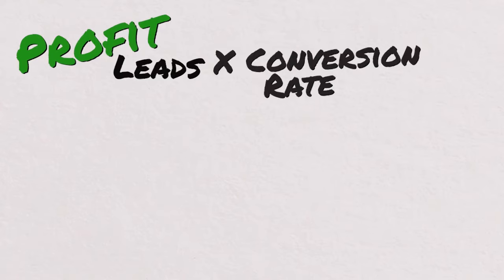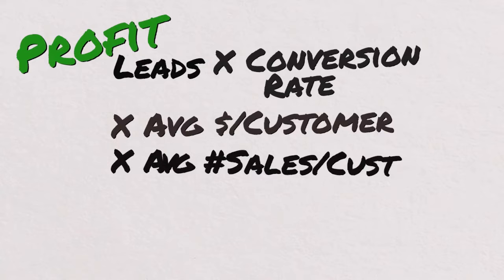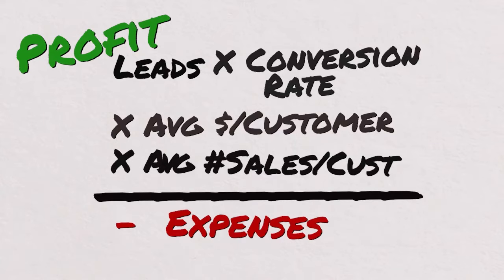💰 This Simple Sales Funnel Tactic Boosted Sales 176%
- Sales funnel secrets with Mark Ling

Growing profits isn’t as hard as you think. Our daily newsletter will help you discover how to monetize every prospect and customer. Join thousands of digital marketers who are increasing their sales, profits and ROAS.

ABOUT CALEB O'DOWD
At the age of 21, Caleb had the good fortune to move to Miami, Florida, to work with one of the greatest direct response marketers and advertisers the world has ever known: Gary Halbert. After several years of being mentored, Caleb O' Dowd launched his own business. In the two decades since, he has generated hundreds of millions of dollars in sales for his businesses and the handful of private clients he works with. Now, for the first time in his career, Caleb shares the tactics and strategies that have made him one of the most sought after experts in the world of direct marketing.

👉🏻 Did you enjoy this video?  Please share your thoughts and opinions in the comments below - we love hearing from you!  Also, we appreciate it when you share these videos with your friends and colleagues who are interested in improving the monetization in their business.